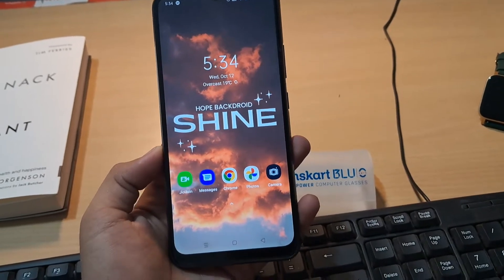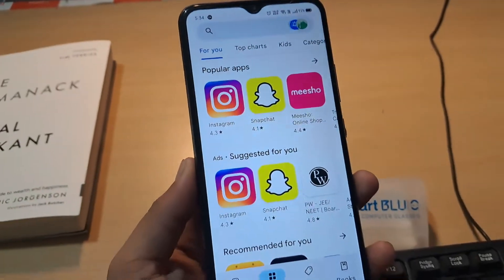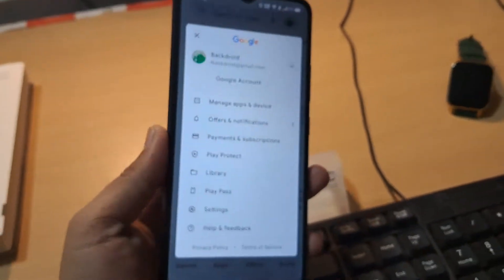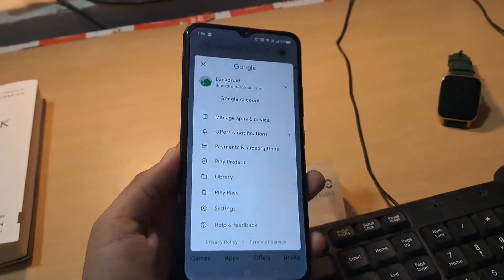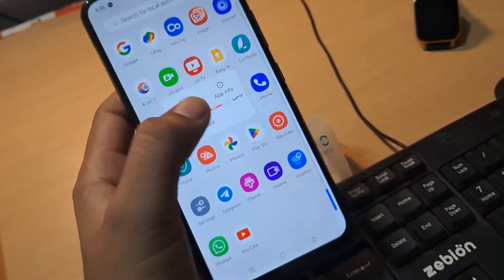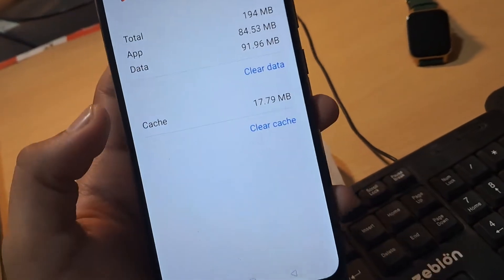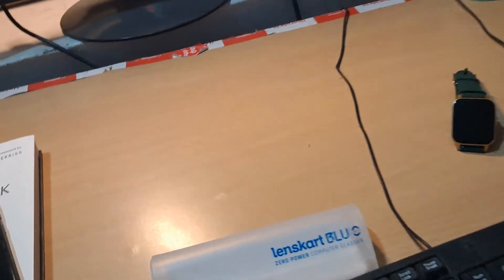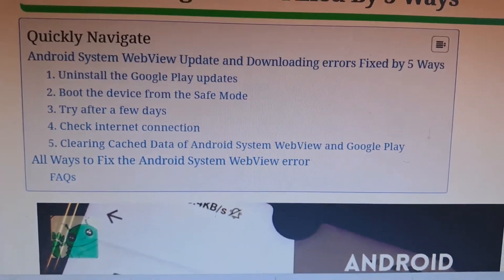Fix Android System WebView Not Updating or Downloading: Solved (1 Minute)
To Fix Android System WebView Not Updating or Downloading: Solved (1 Minute).
A Video tutorial to Android System WebView Not Updating or Download Pending.
Fix Google Play store not updating Android WebView System app, showing downloading pending.

The video applies to Samsung, Xiaomi/Redmi, Motorola, Oneplus, Huawei, Oppo and Vivo, LG, and Google Pixel Devices.

TimeStamp

00:06 Is Android System WebView App Not Updating?
00:34 uninstall play store updates
00:51 Clear cache data of the google play store app
01:10 More Ways to Fix Update Issues of Android System WebView

ONE REQUEST?

(BE KIND)

We TRUST IN YOU! It's you who matters most to us, But YouTube Wants you to GIVE A LIKE, Be at the top (🔝) 0.51% of people who like this video: Google Play store-Android System WebView Not Updating or Android System WebView Download Pending on any android.